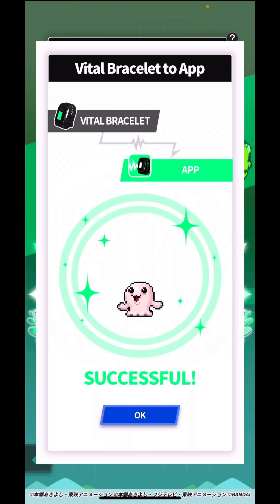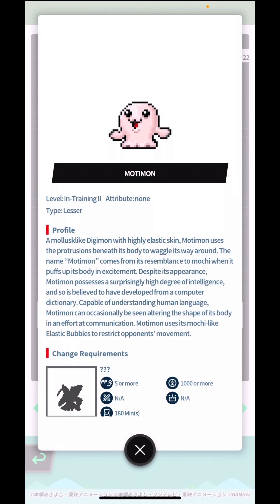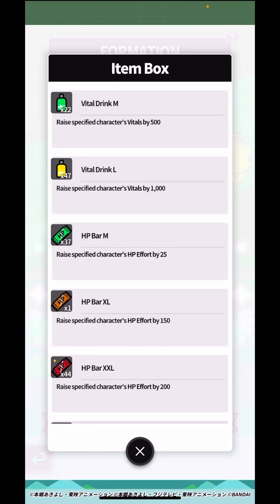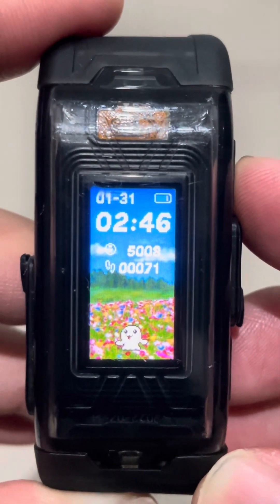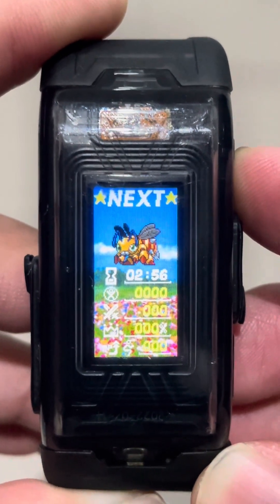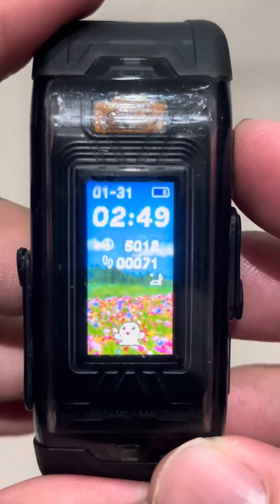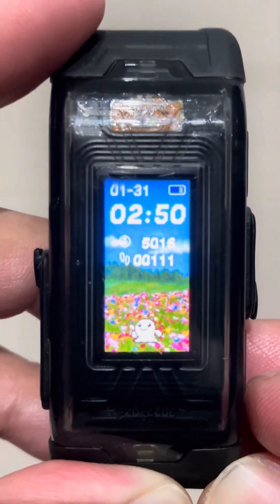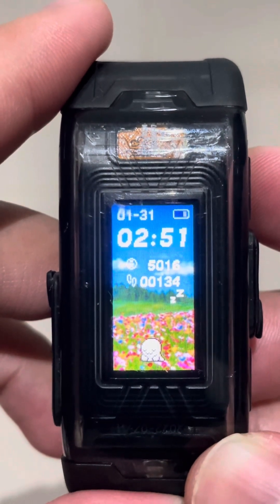DIGIMON Vital Bracelet BE - MOTIMON || BEMemory Forest Guardians DiM Log #2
Digimon dub name: Motimon
Digimon sub name: Mochimon モチモン
DiM Codex:
BEMemory Holy Wings Dim 鳥/天使型のデジモン Dim
BEMemory Forest Guardians Dim 昆虫/植物型のデジモン Dim
(SPECIAL SELECTION Vol. 2)

Recorded Gameplay on Vital Bracelet BE and Vital Bracelet Arena App.

Digivice - VV -

Credits for Music:
THEMES - Bright
THEMES - Modern
THEMES - Simple